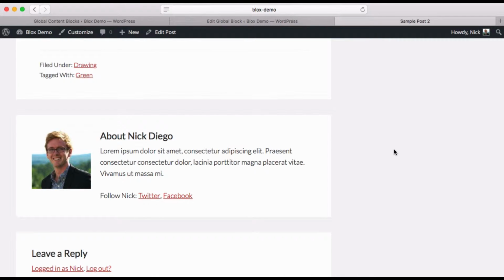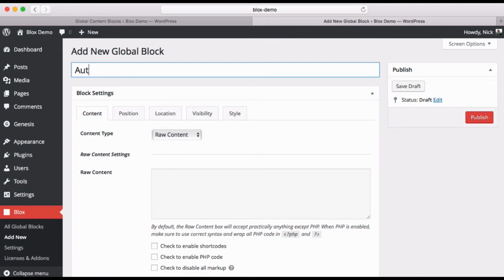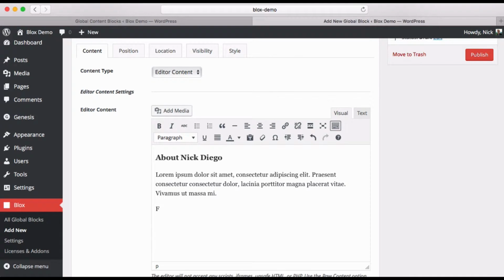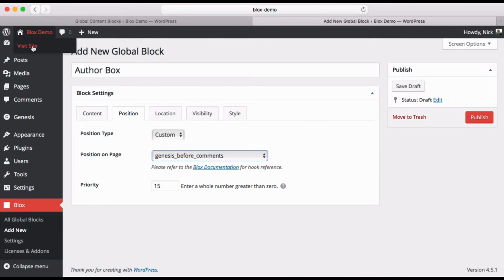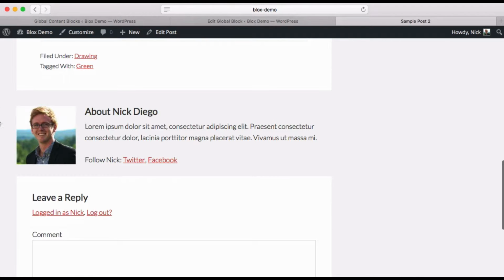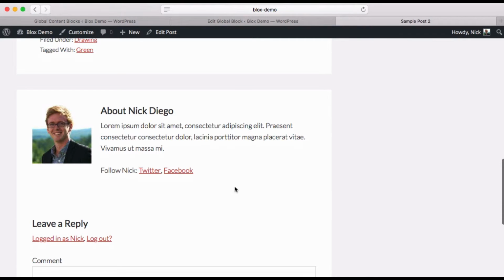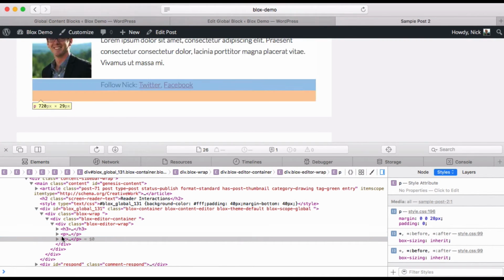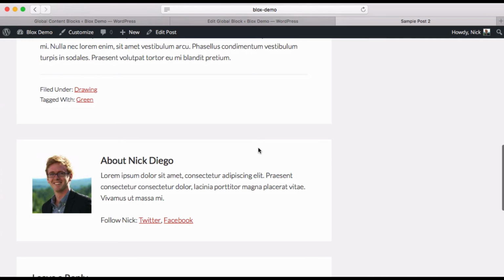Blox Tutorial: How to Add a Custom Author Box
In this Blox tutorial, we will quickly add a custom author box on all posts written by a specific author. The tutorial makes use of the Editor content type and some advanced location settings. For more Blox tutorials, head on over